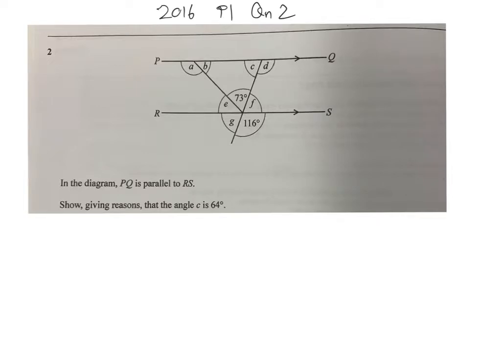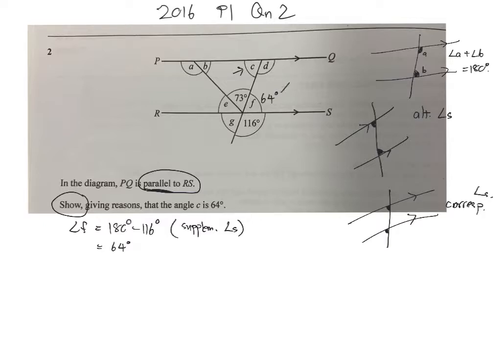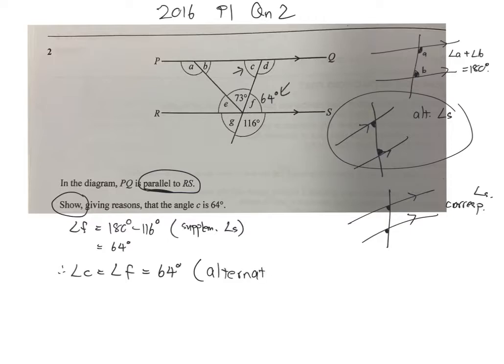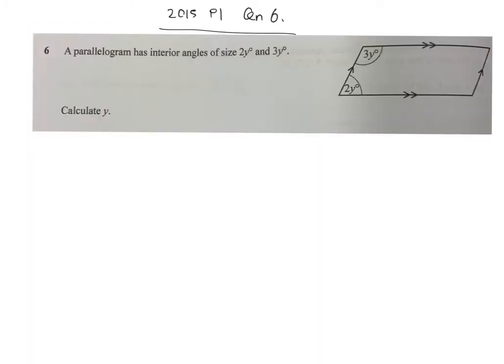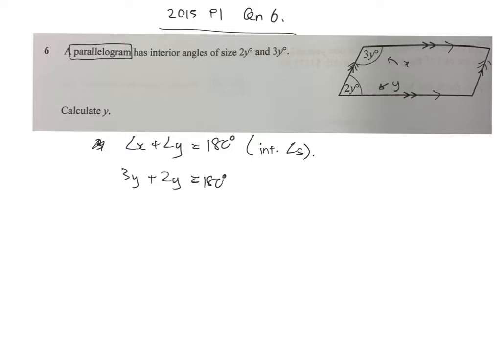4N Part 1 Angles